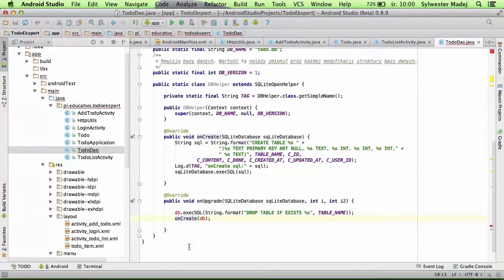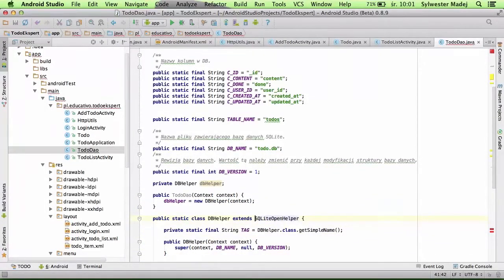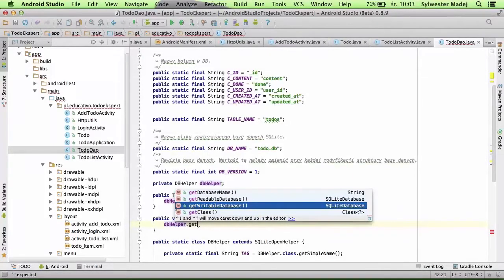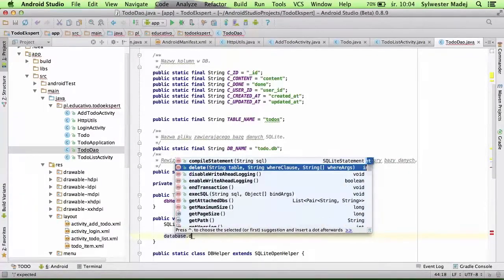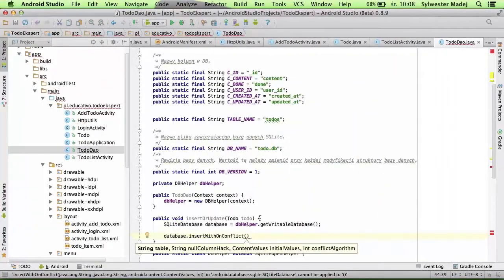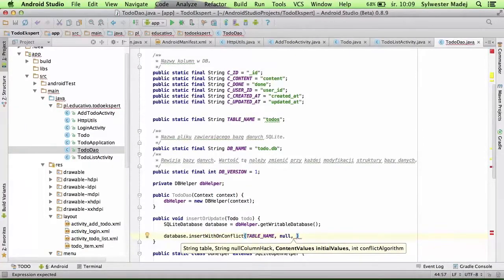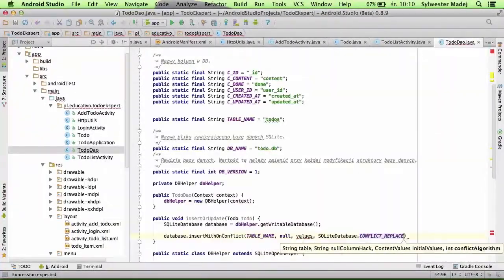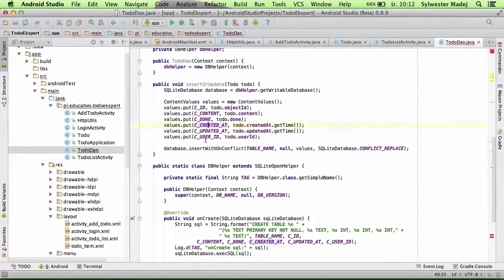011 Saving data to database ToDoDao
In this video, we see how to save data to the database in android.